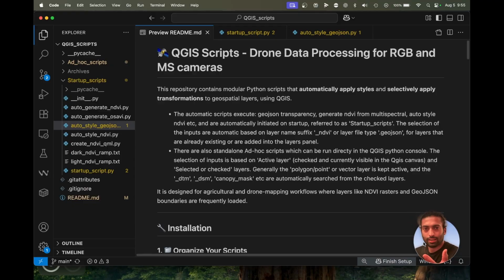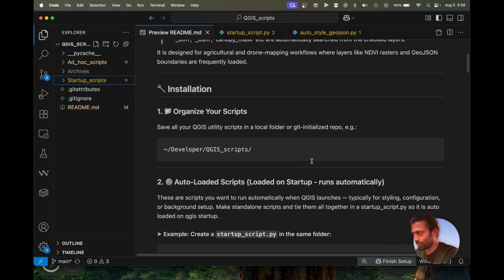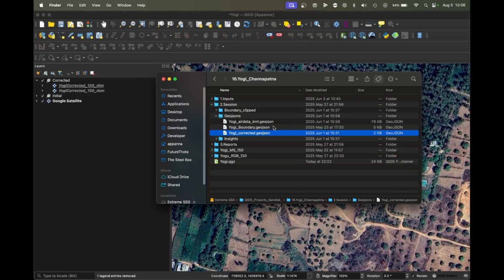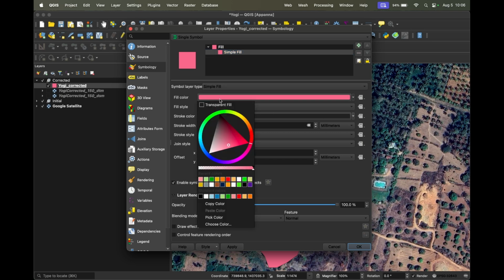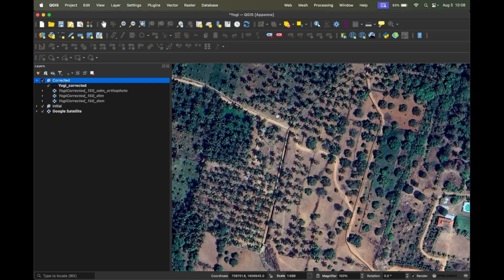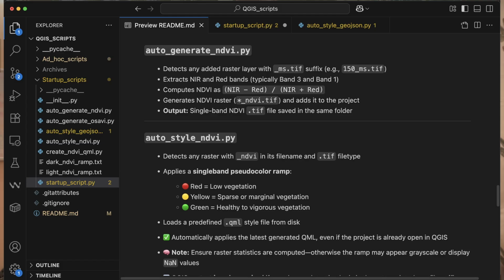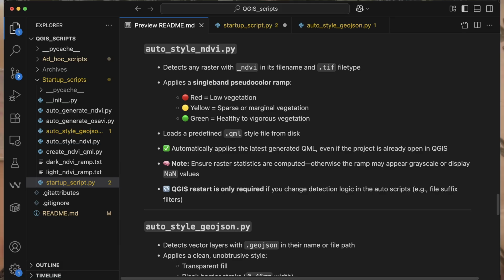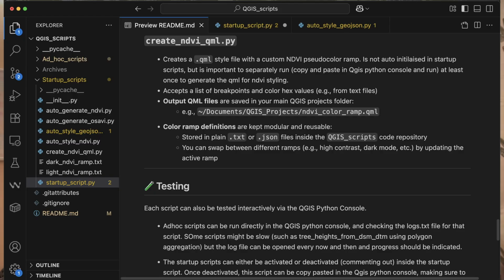Drag, Drop & Done – Python Magic in QGIS!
Unlock the full potential of QGIS with Python! 🚀
In this video, I show you how to automate your QGIS workflow using a powerful workflow where Python scripts are ready and listening in the background. From auto-styling GeoJSON files to generating NDVI maps, these scripts that automatically apply on drag-and-drop,  will completely transform the way you use QGIS—especially for drone mapping and GIS analysis.

✅ What you’ll learn:
 • Why Python is a game changer for QGIS
 • How to create and use startup initialised scripts
 • Real-world examples for drone mapping like auto-styling and NDVI generation
 • Organizing scripts for easy use and version control